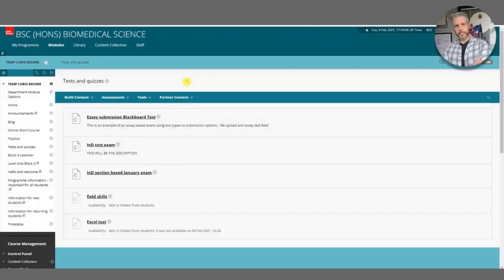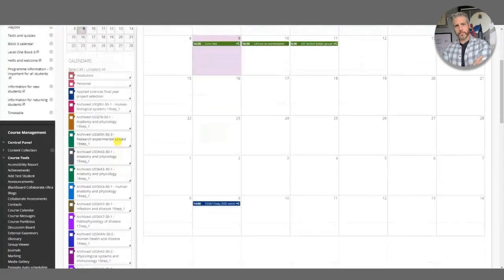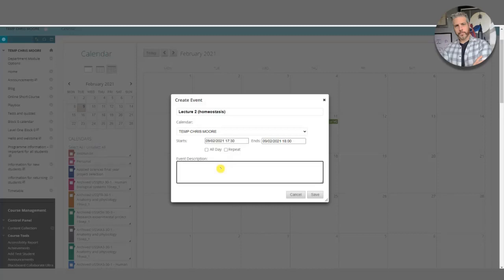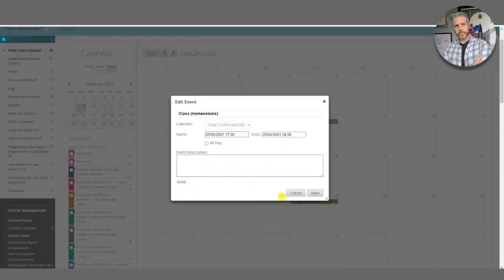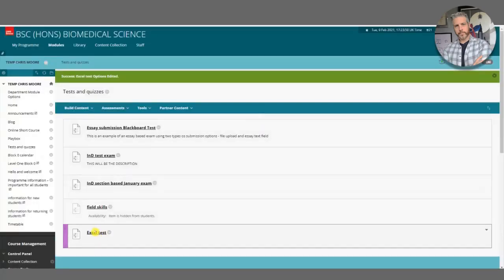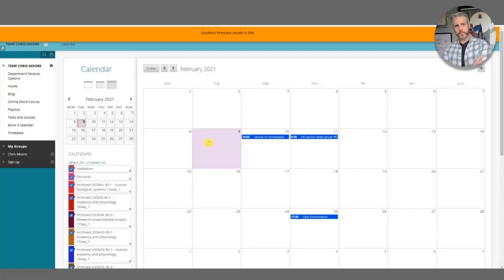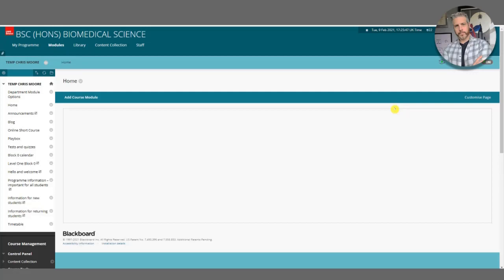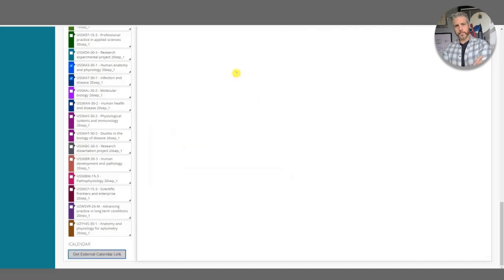Blackboard course calendars - a little known tool with great potential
In this video, I introduce Blackboard course calendars; a tool often unseen and even more rarely used. but they have great potential in a digital education environment for better keeping students up to date and on track for assessment deadlines and more direct and easily discoverable route to submit their work. It also creates enormous potential for locally designed and managed online exam timetables at a programmatic and even departmental level - and what's even better, it can all integrate with your Outlook calendar for easy access